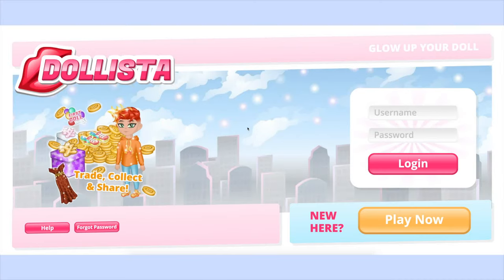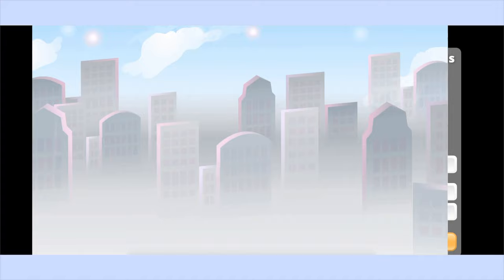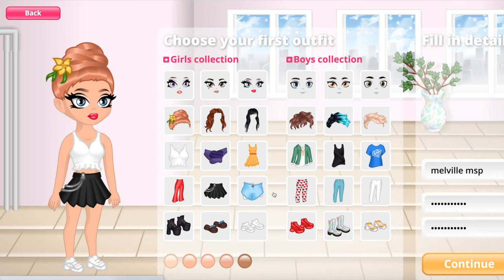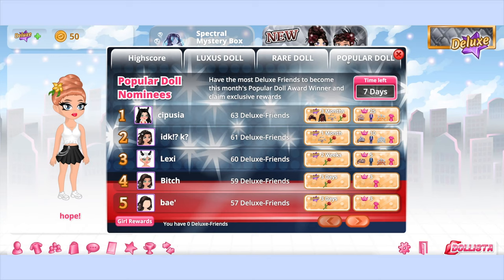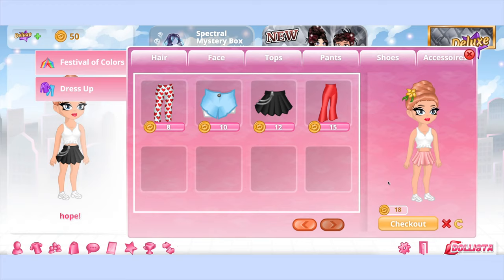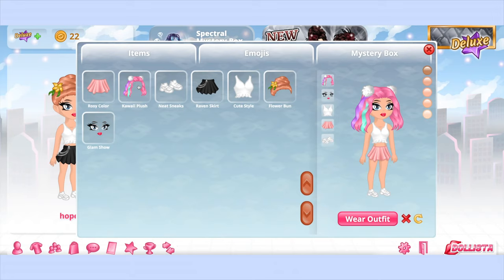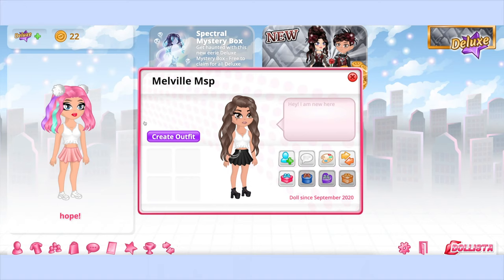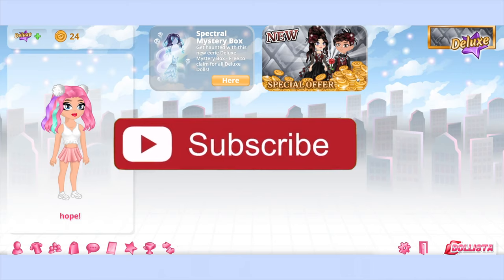MOVIE STAR PLANET 3 IS OUT??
🦋 MSP ACCOUNTS

US → -Chanel
CA → ≪Hope≫
UK → Melville Msp
NZ → Hvpe
NL, DE → mel ≺3
TR → imaginè

(Note: I no longer have Instagram, Anyone claiming they are me is not me.)

🎶 MUSIC